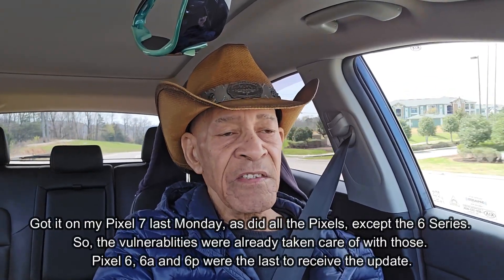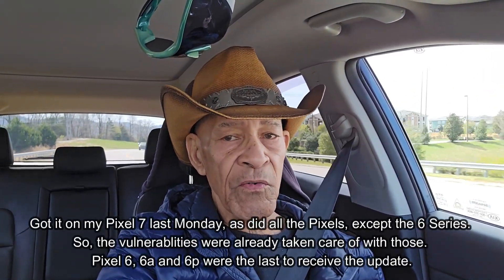Pixel 6a 6p and Pixel 6 March Security Update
If you've been waiting for the March security update for your 6 seriies Pixel, go ahead and update right away.